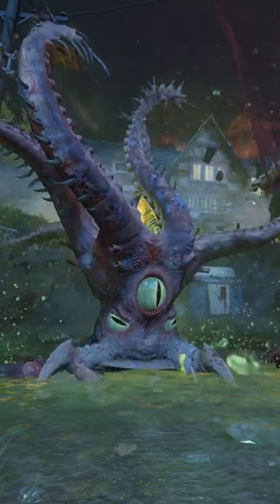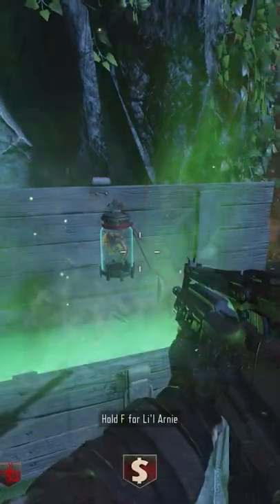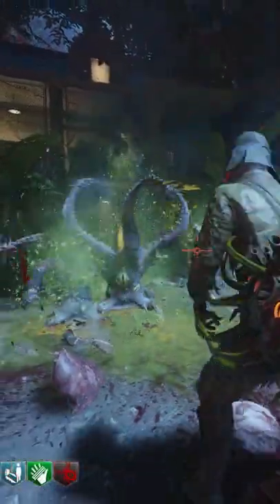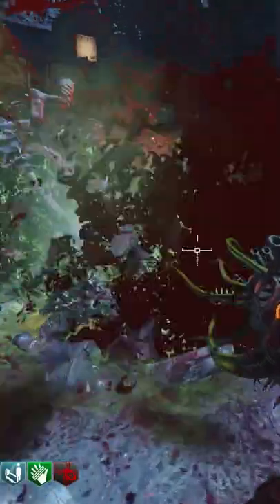HOW TO UPGRADE THE LIL ARNIES ON REVELATIONS!